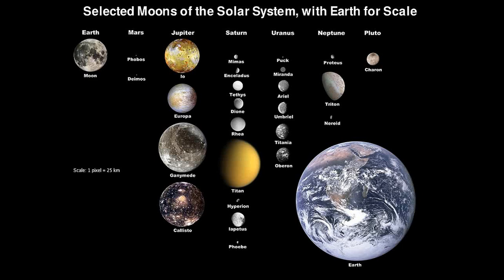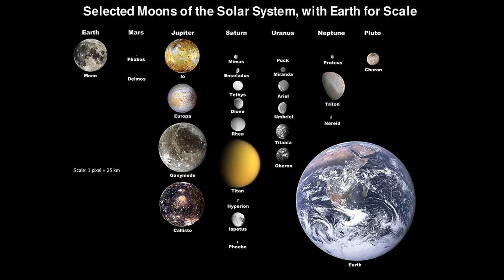Europa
Europa is one of the largest moons of Jupiter and is the sixth-closest moon to the planet. It is one of the four Galilean moons of Jupiter, named after the Italian astronomer Galileo Galilei, who discovered them in 1610.

Europa is an icy world with a smooth surface marked by cracks, ridges, and other features. It is believed to have a subsurface ocean of liquid water beneath its icy crust, similar to Enceladus. This ocean is thought to be twice as deep as Earth's oceans and to contain more than twice the amount of water found on Earth.

Europa's subsurface ocean is considered to be one of the most promising places in the solar system for the search for extraterrestrial life. It is thought that the ocean may be heated by tidal forces generated by Jupiter's gravity, which could provide the energy needed to support microbial life.

Europa has been the subject of several missions by NASA and other space agencies, including the Galileo spacecraft and the upcoming Europa Clipper mission, which is scheduled to launch in the 2020s. These missions aim to study the moon's environment, geology, and potential for habitability in more detail.